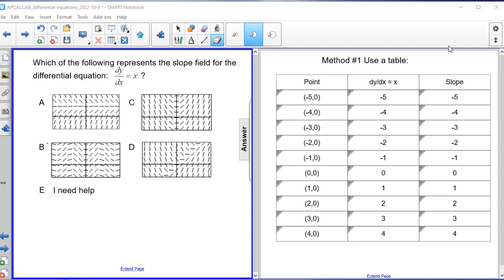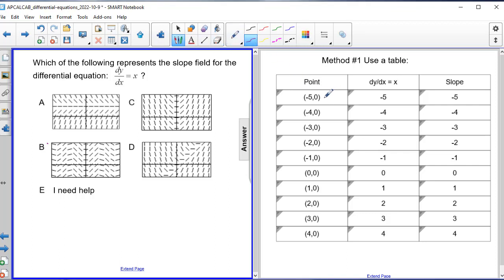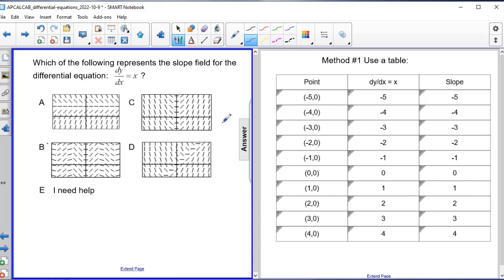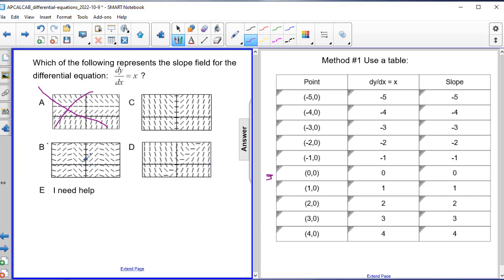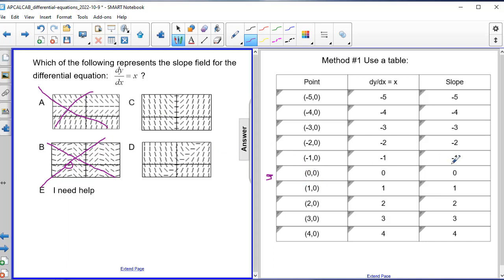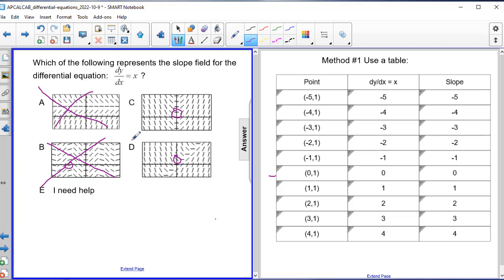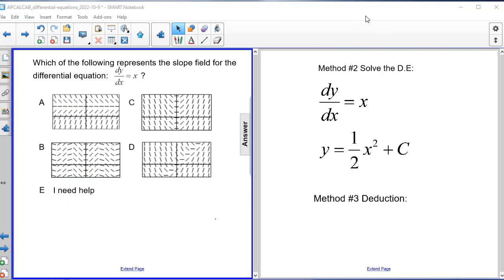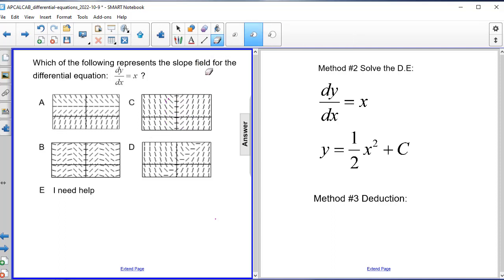AP Calc AB Slope Fields Q07